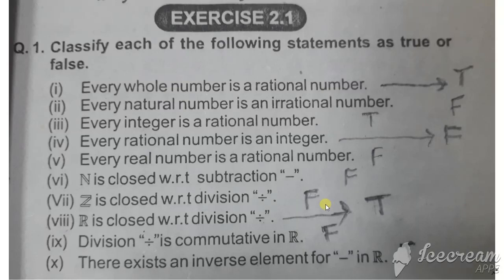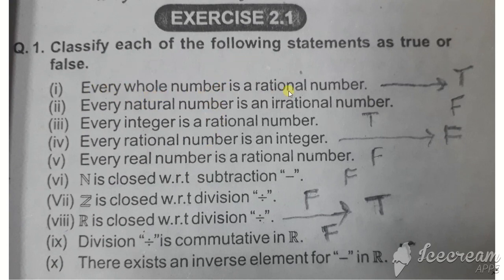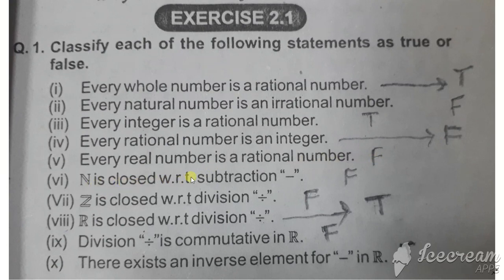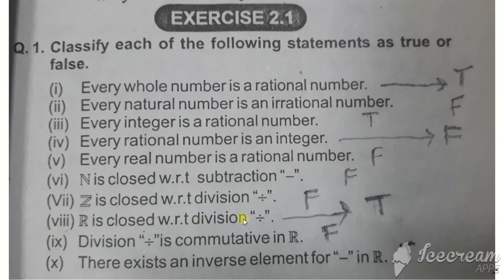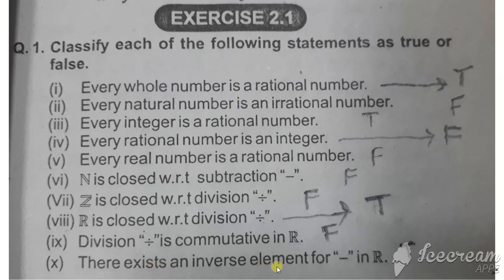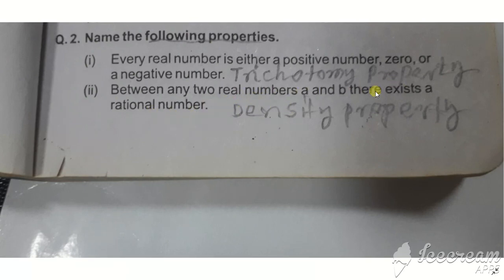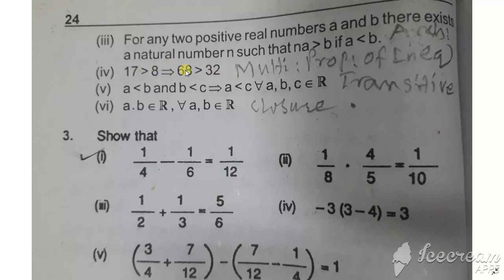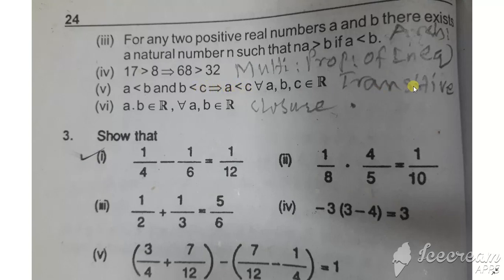Exercise 2.1 ( 1 to3 ) XI Maths STBB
Mathematics class XI . Sindh Text Book Board
Chapter 2 Exercise 2.1 problem 1 to 3